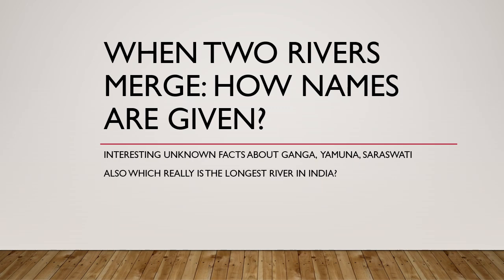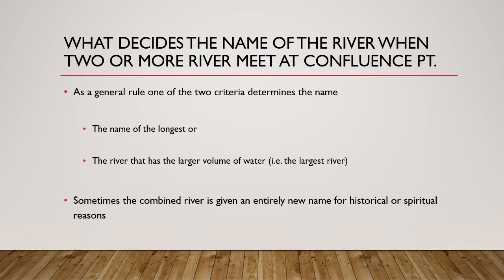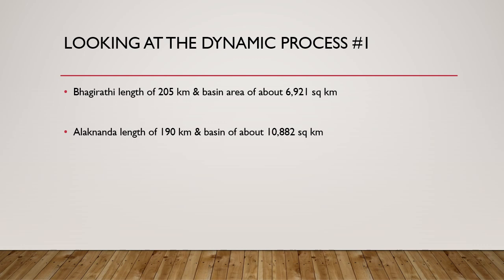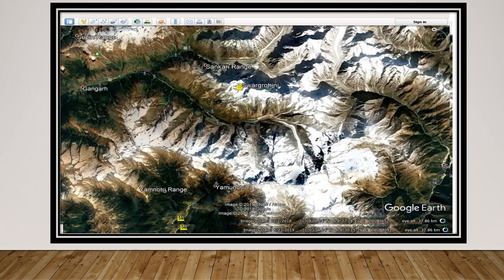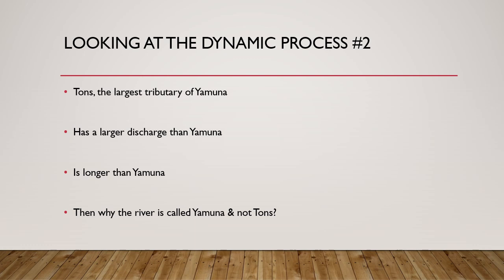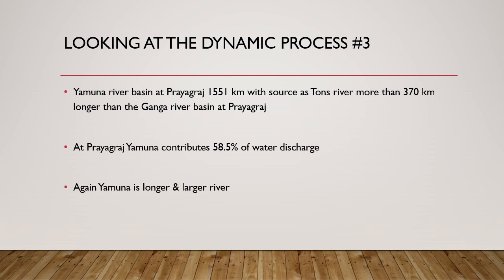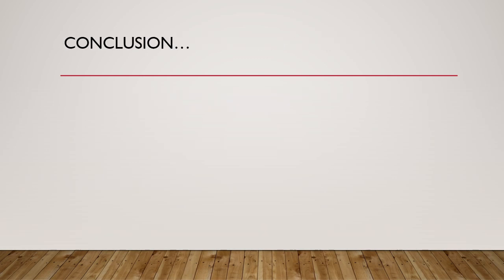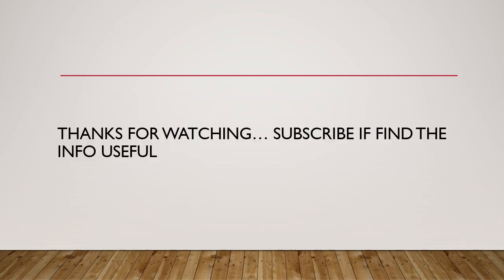Facts about rivers| Is Ganga the Longest River in india| River Name change at Confluence in India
Facts about rivers. What decides the river name after confluence  or river name at confluence of 2 or more rivers, is Ganga the longest river in India,how do the change of river name at confluence or river name after confluence, course correction & how does the river name in India originated & most imp. question is Ganga really the longest river in India. These are some of the facts about river (facts about rivers) that we address in this presentation.
Which is the longest river in India. Is Ganga the longest river in India (Is Ganga really the longest river in India). We discuss some interesting facts about ganga river, facts about Saraswati river & facts about Yamuna river to answer the question of is Ganga the longest river in India (which may appear obvious on the surface).
We see how the change of Saraswati river to tons river changes the facts about rivers even as the river name change happens for only a few. How the naming of river or naming of rivers in this case influence the answer to the question is ganga the longest river in India. We also ultimately address the anomalies in the convention for river name in india.

For this video in Hindi i.e. Facts about rivers (facts about river), is Ganga the longest river in India, facts about Ganga river, facts about Yamuna rivers & facts about Saraswati river etc. watch: